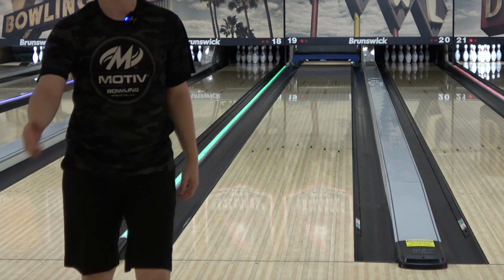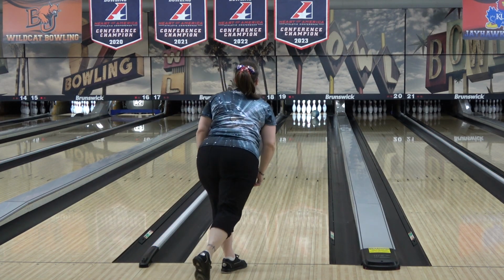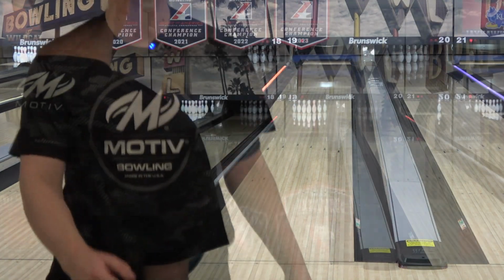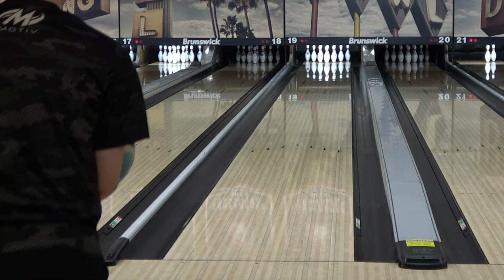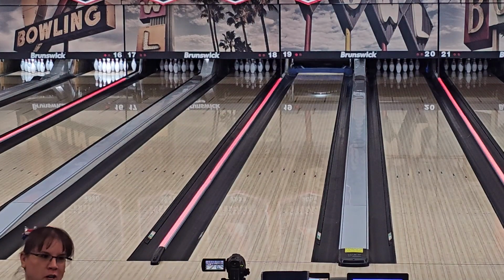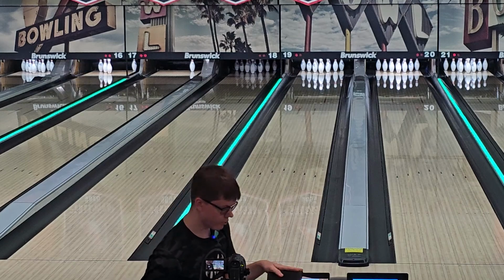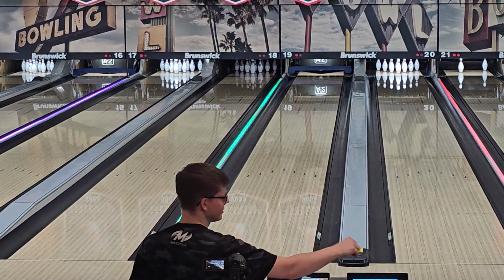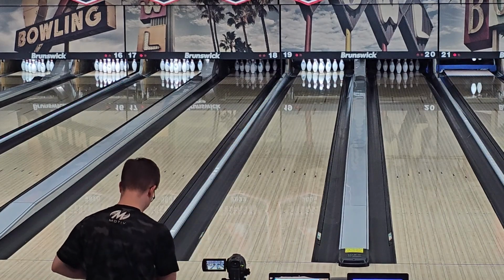SUBZERO FORGE REVIEW | 2 Bowlers - Low Rev vs High Rev!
MOTIV SUBZERO FORGE REVIEW